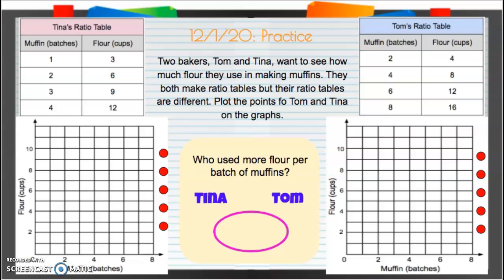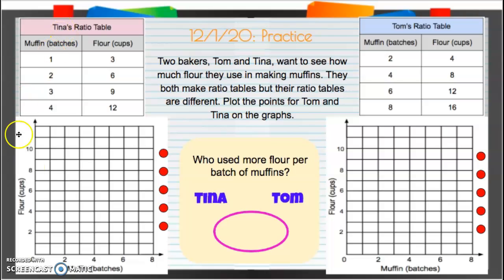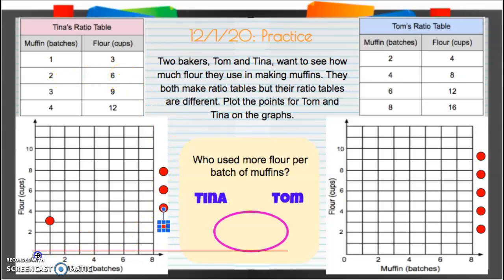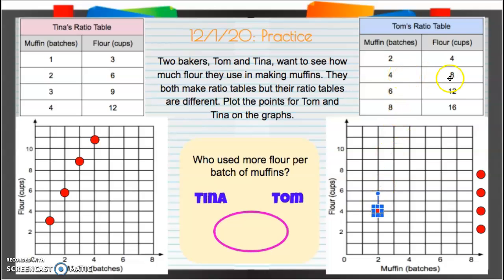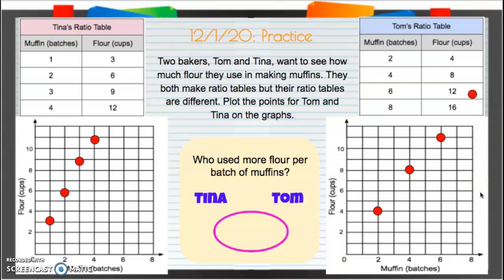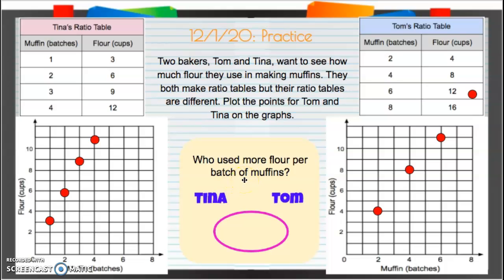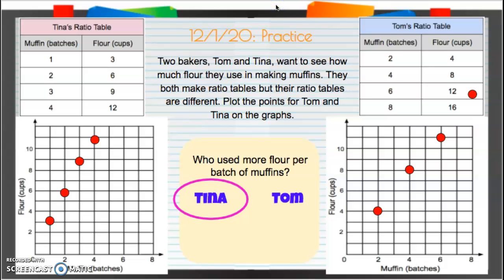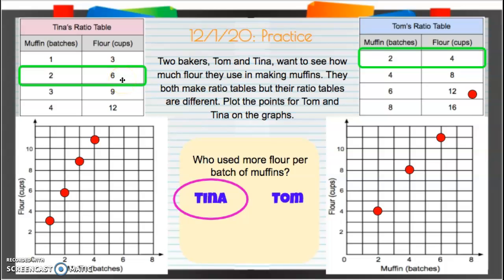12/1/20 Practice - Schnaterbeck